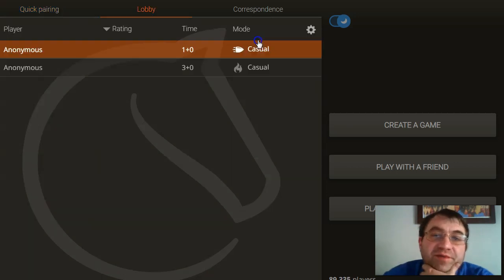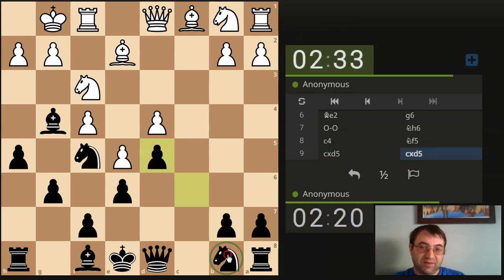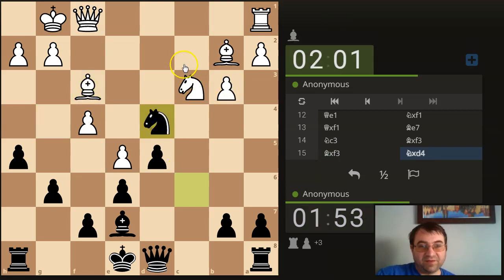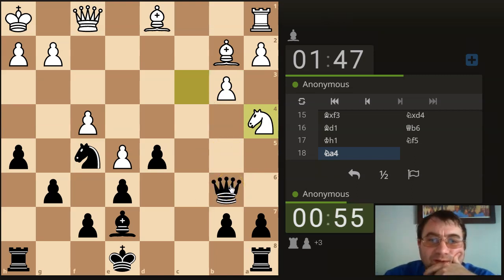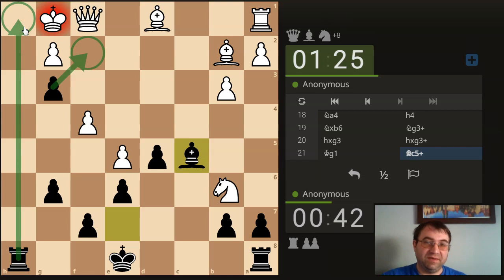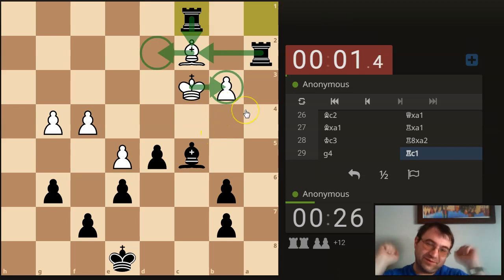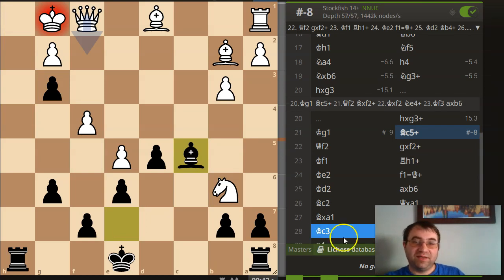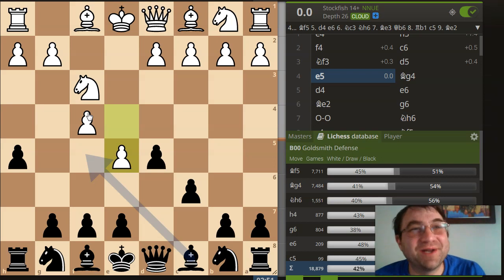I sacrifice my queen to win after starting the game with 1...h5!